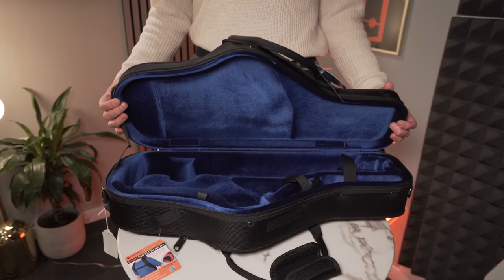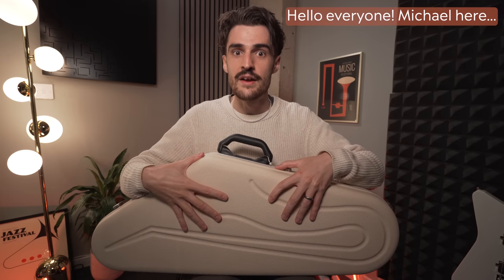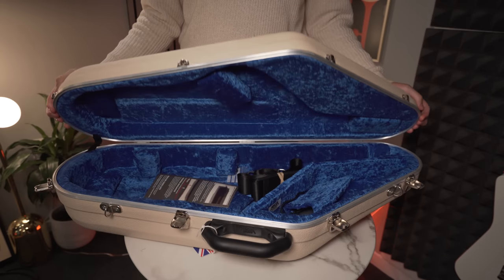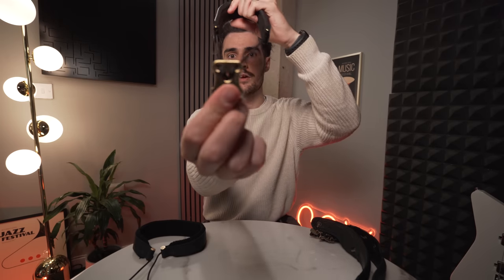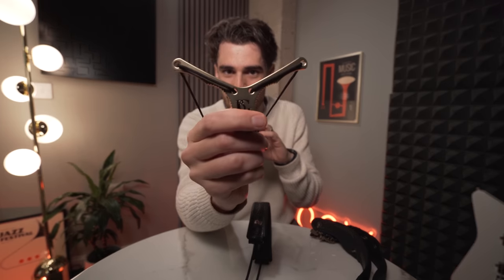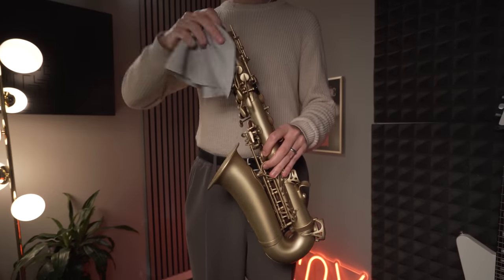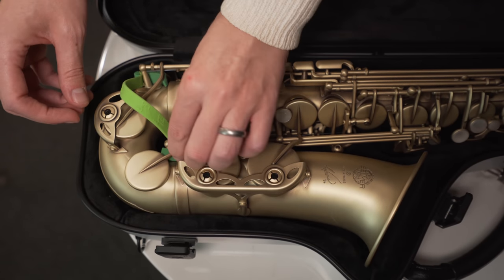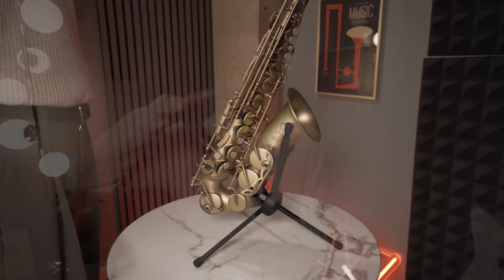The Best Sax Gear For Gigs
Michael gives you a whistle-stop tour of our 6 most essential accessories that any gigging saxophonist might need.

⏰Timestamps ⏰

0:00 Intro
0:44 Cases
3:21 Neck Straps
5:39 Reed Case
6:12 Cleaning Supplies
7:37 Stands
8:49 Microphone
10:22 Outro